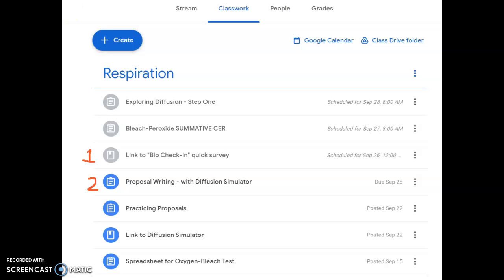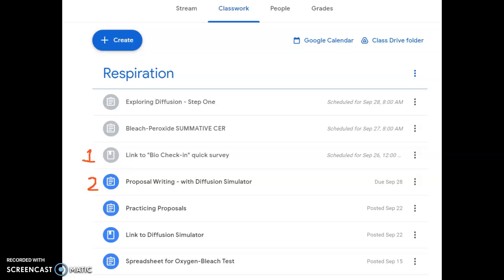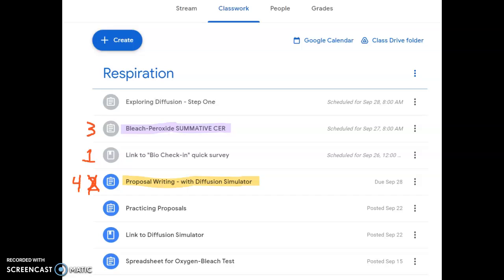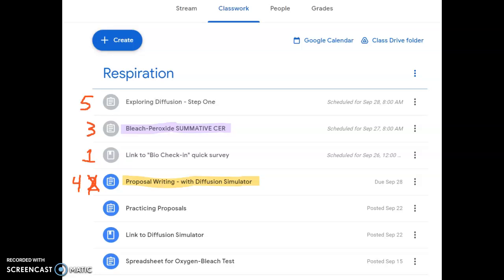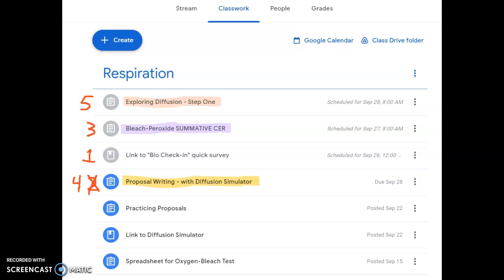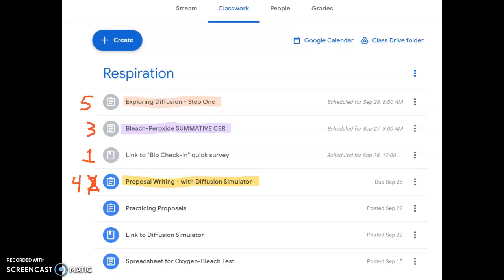map for the week of 9/26